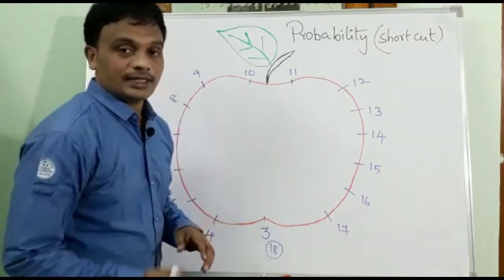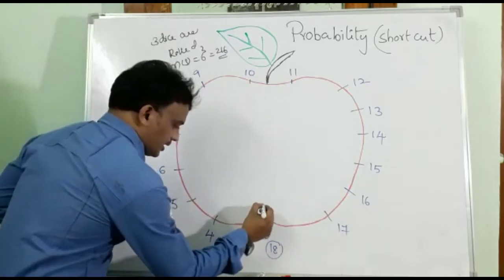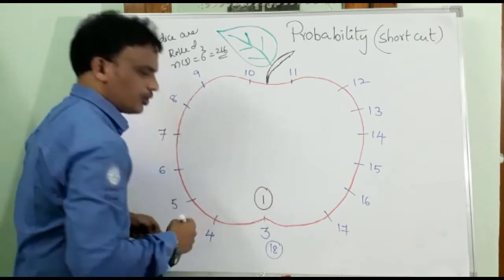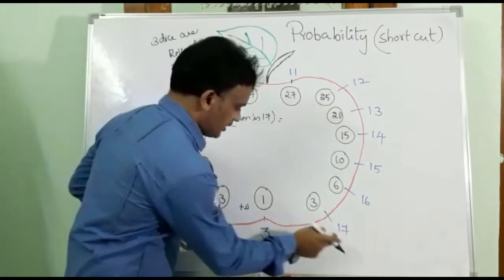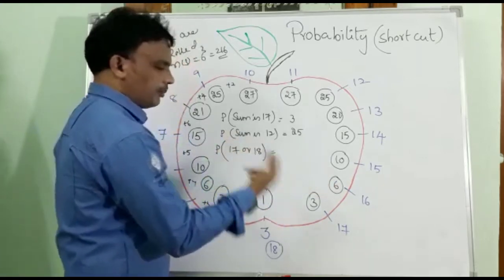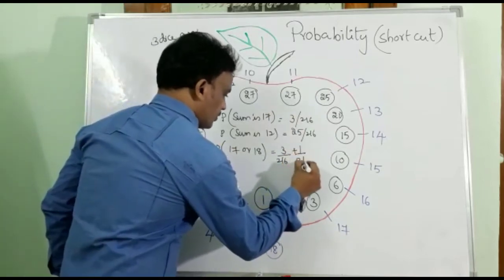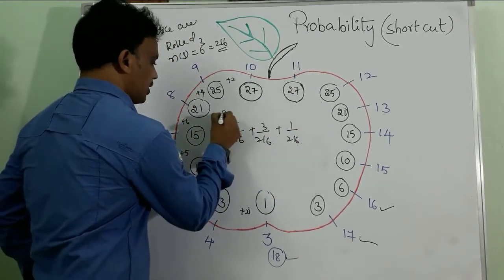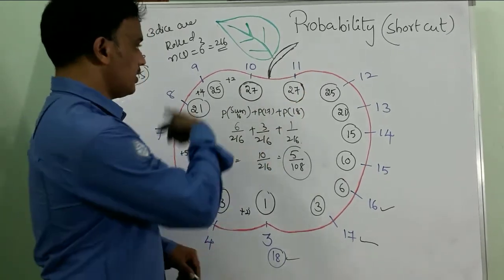Magic Apple in Probability..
This vl help you in objective point of view.